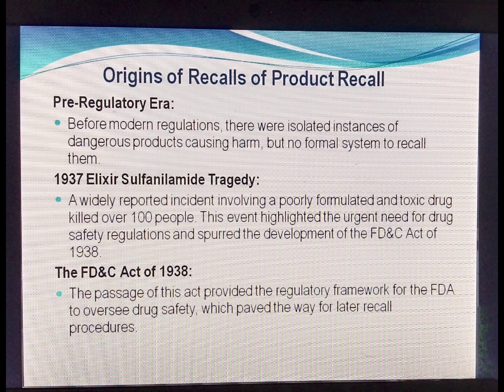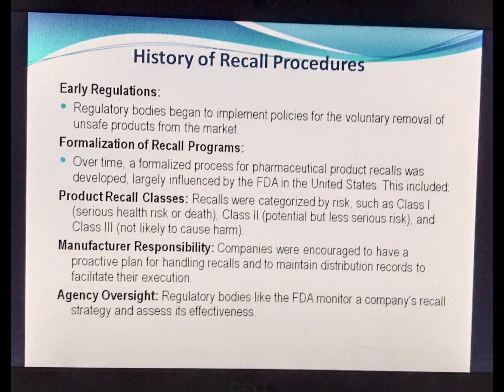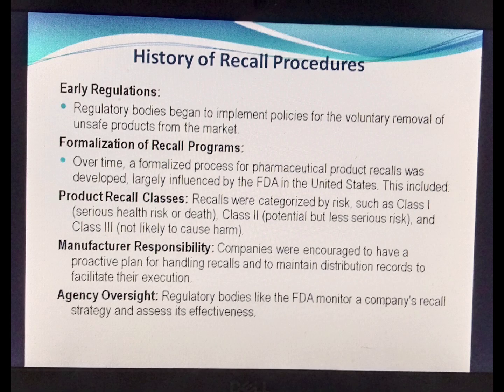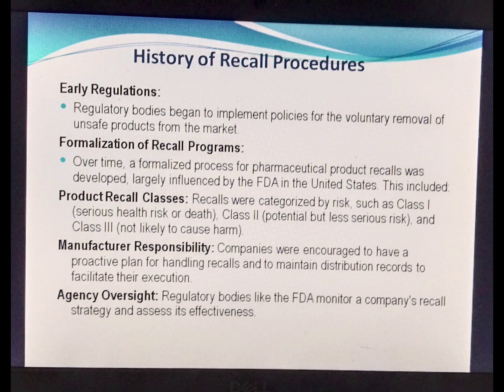Product Recall _Right Medicine, Right Patient,Right Dose must remain the core principles !!